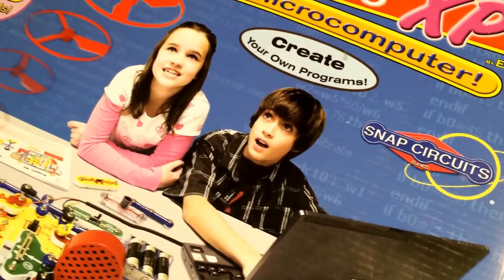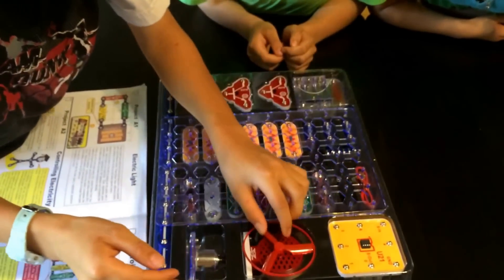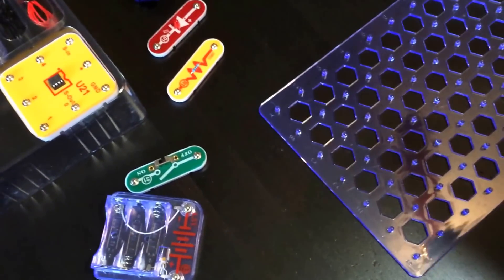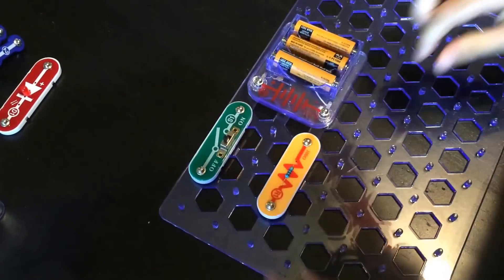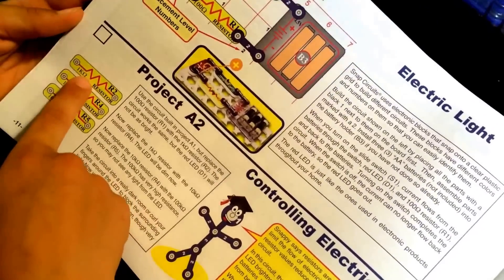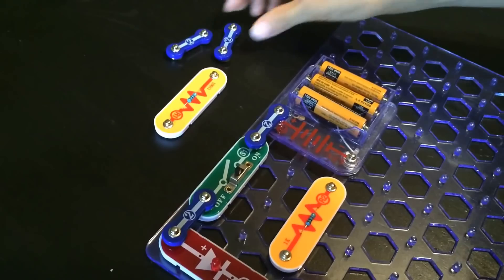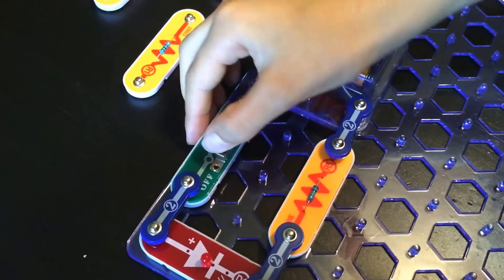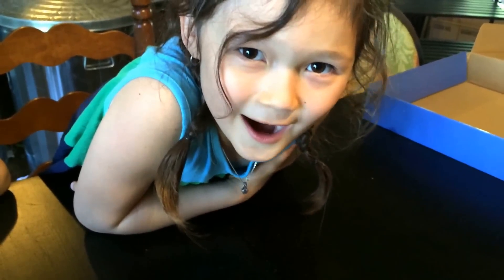Snap Circuits Project 1 - kids learning about electricity and basic circuit board - Thanks SonicDad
This is a project a long time in the waiting, we got this sent over two weeks ago, and the children have been asking every since to follow up and do the first project. Well today we scheduled it and here we are filming our first project on the snap circuits collection.

Hopefully this might help you if you're trying to decide if this is something for your children or family. Thanks for joining us and join us again next time!